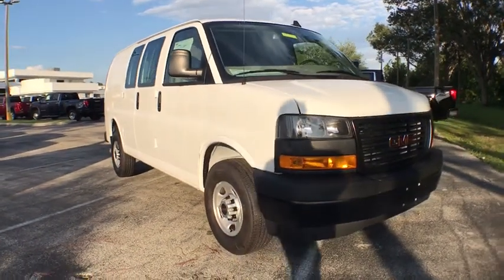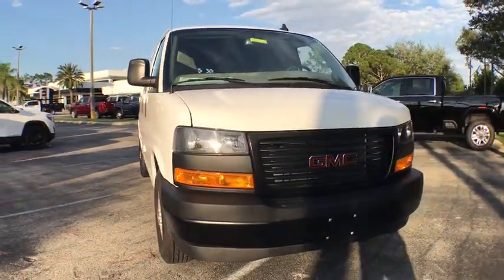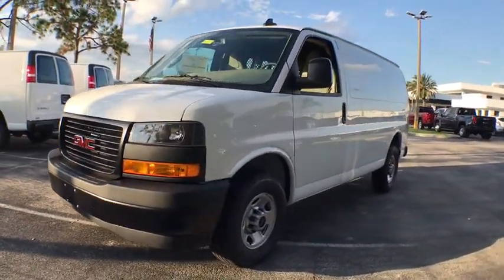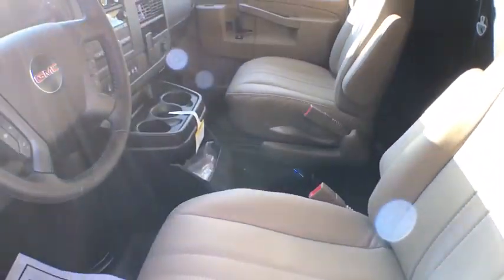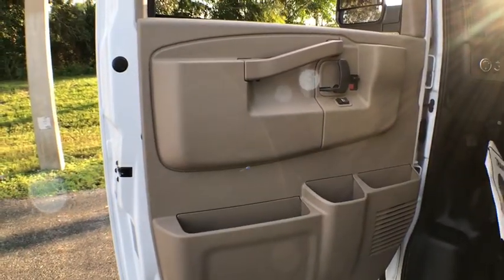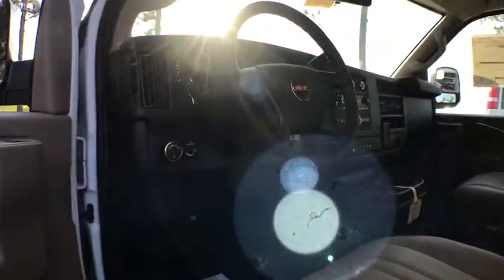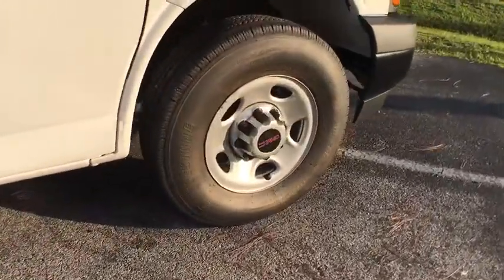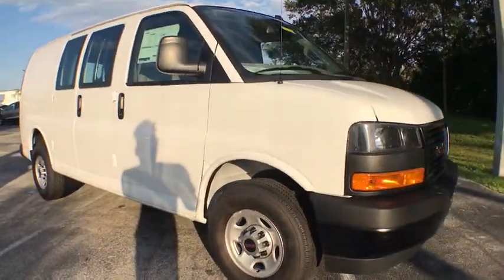2020 GMC Savana_2500 Fort Myers FL T20812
Summit White New 2020 GMC Savana_2500 available in Fort Meyers, Florida at Dixie Buick, GMC.
2020 GMC Savana_2500 Work Van - Stock#: T20812 - VIN#: 1GTW7AFP3L1249603

Preferred Equipment Group 1WT|3.42 Rear Axle Ratio|16 x 6.5 Steel Wheels|Front Reclining High-Back Bucket Seats|Vinyl Seat Trim|Driver & Front Passenger High-Back Bucket Seats|AM/FM Stereo w/MP3 Player|Bluetooth For Phone|Driver Convenience Package|Cruise Control|Leather-Wrapped Steering Wheel|Driver & Front Passenger Vinyl Visors|Rear & Side Cargo Door Glass|150 Amp Alternator|Fixed Rear Door Window Glass|Fixed Rear Side Door Window Glass|Rear Side Door Glass Window Security Bar|Seat-Mounted & Roof-Rail Side-Impact Airbags|Full-Length Black Rubberized-Vinyl Floor Covering|Single-Zone Manual Air Conditioning|Steering Wheel Mounted Audio Controls|4-Wheel Disc Brakes|Electronic Stability Control|Front Bucket Seats|Tachometer|Voltmeter|ABS brakes|AM/FM radio|Delay-off headlights|Driver door bin|Dual front impact airbags|Dual front side impact airbags|Emergency communication system|Front anti-roll bar|Front wheel independent suspension|Fully automatic headlights|Low tire pressure warning|Occupant sensing airbag|Overhead airbag|Passenger cancellable airbag|Passenger door bin|Passenger seat mounted armrest|Power steering|Power windows|Traction control|Trip computer|Variably intermittent wipers|2 Speakers|Drivers Seat Mounted Armrest|Rear cargo: split swing-out|Exterior Parking Camera Rear|Air Conditioning